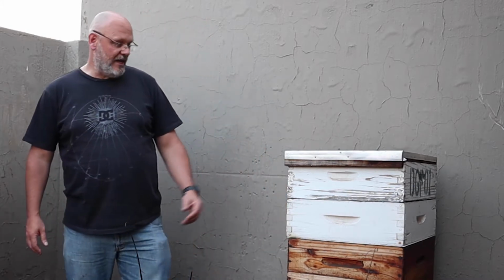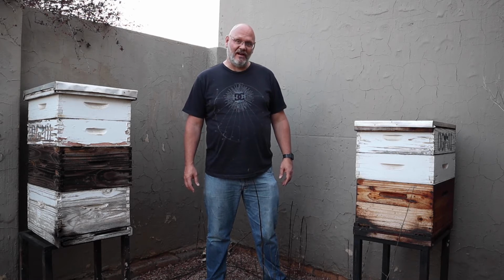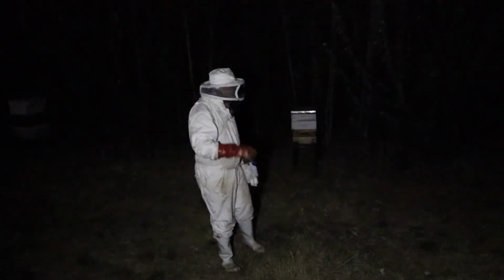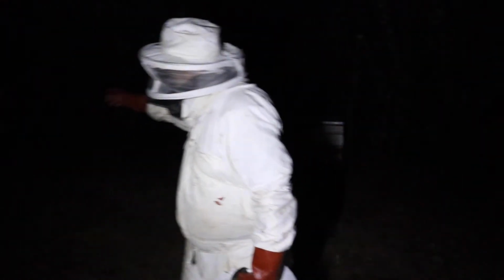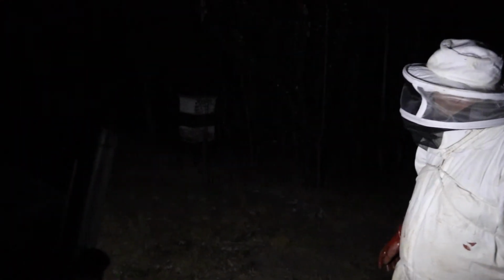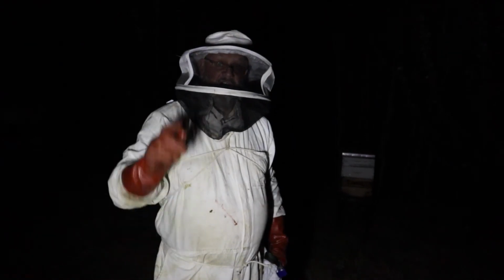Two Huge Honey Beehives for Bee Sanctuary (African Honey Bee Colonies)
We get to move two more African honeybee (apis mellifera scutellata) colonies to the third Bee Sanctuary apiary.

These are donation hives from Henly On Klip, an area South of Johannesburg. They were kindly given to us by a woman who sadly lost her husband, who was the beekeeper, and she needed them to be moved to a new location.

We wrapped them up with straps and cloth, loaded them into the trailer and moved them to the new apiary in Chartwell, North of Johannesburg, South Africa.

Please always use a responsible beekeeper to remove unwanted bees.

At Bee Sanctuary we are on a mission to save and relocate 10,000 honey bee colonies because of the critical role they play in the ecosystem.

My Favorite Beekeeping Equipment
*Beekeeping Equipment I Use:
• Favorite Hive Tool
• Preferred Smoker
• Beekeepers Suit
• Preferred Queen Excluder
• 10 Frames Hive Kit

*Beekeeping Books I like
• The Beekeeper Bible
• Beekeeping For Dummies